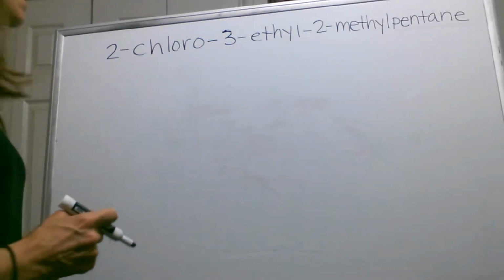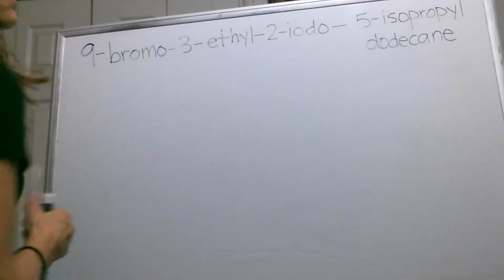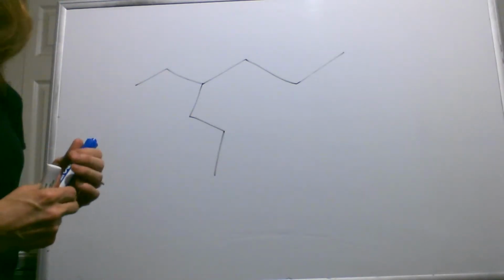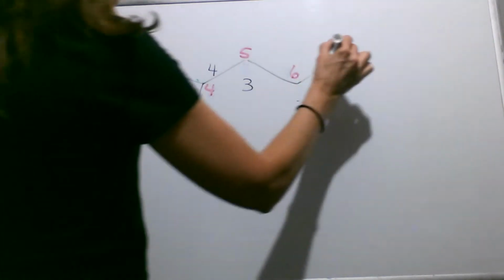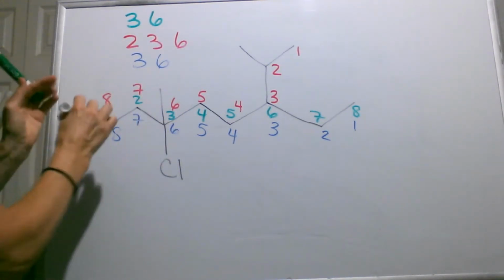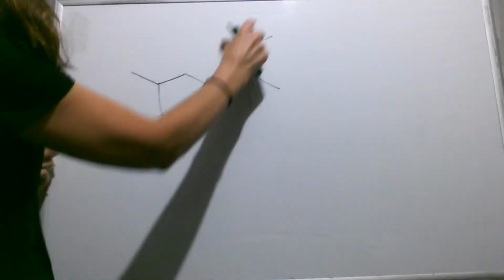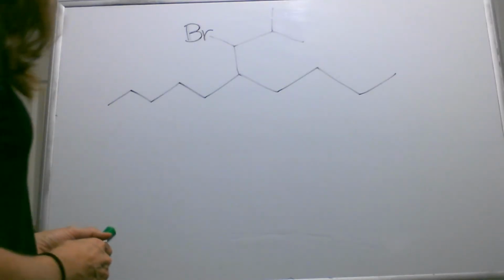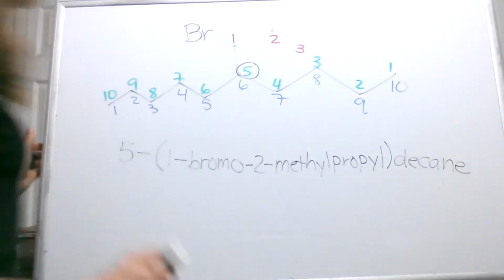Dr L's O-Chem Strategies: Alkane Nomenclature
This tutorial video is part of the Dr L's O-Chem Strategies playlist. This episode works through 8 problems involving alkane nomenclature. Problems 1 - 4 start with names and write line/angle structures; problems 5 - 8 start with line/angle structures and decipher the names.